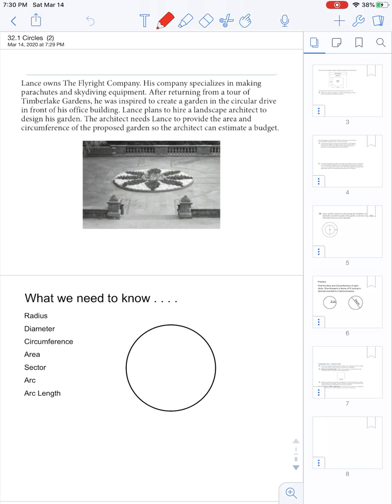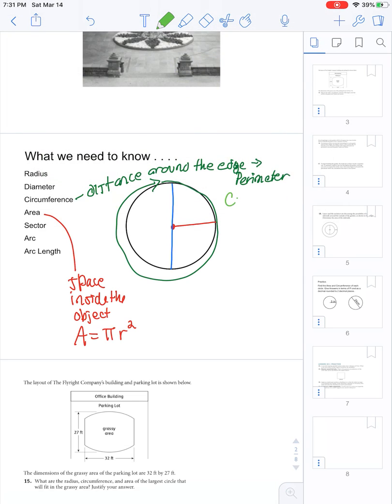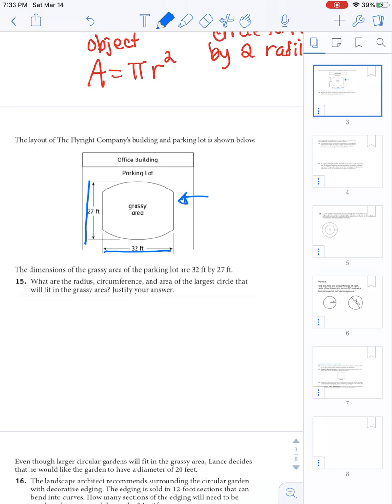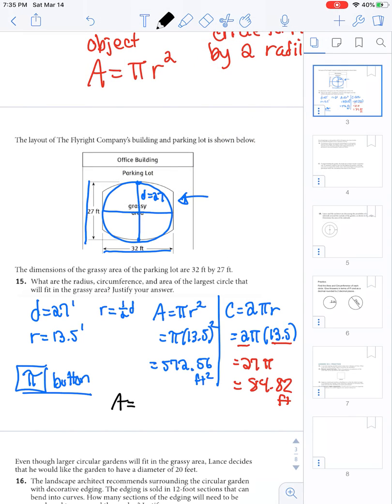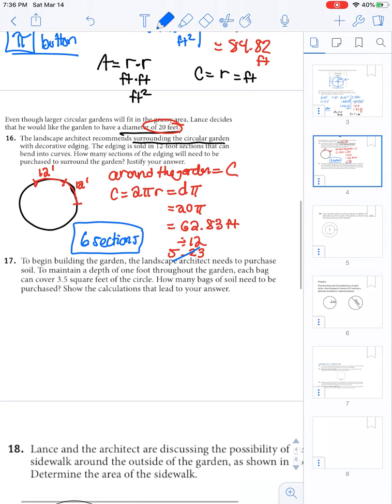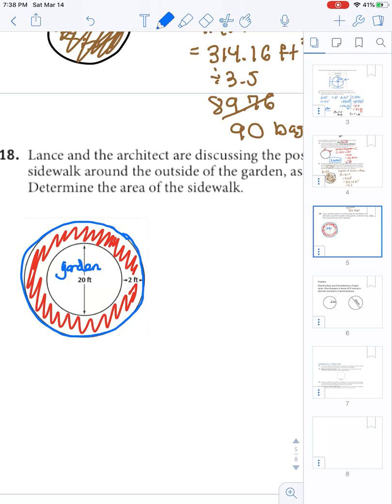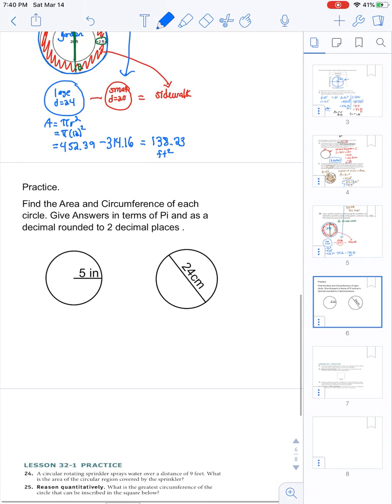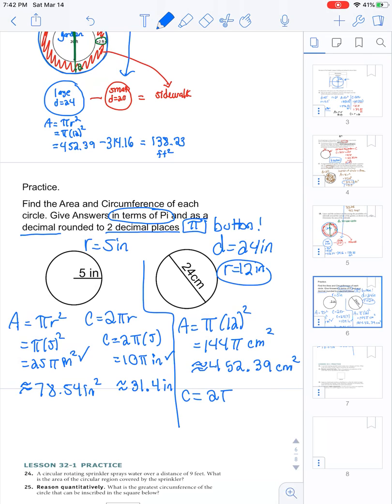Circles area and circumference